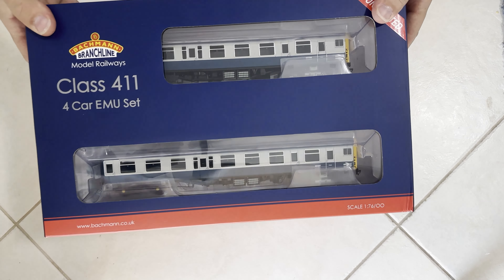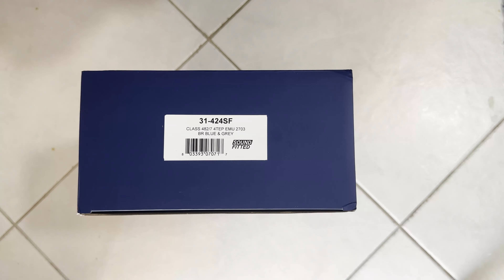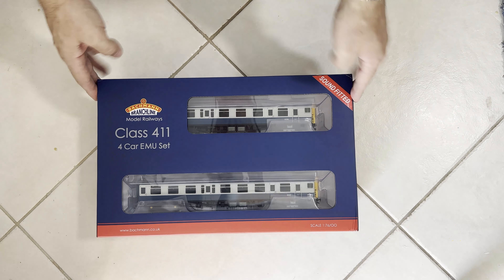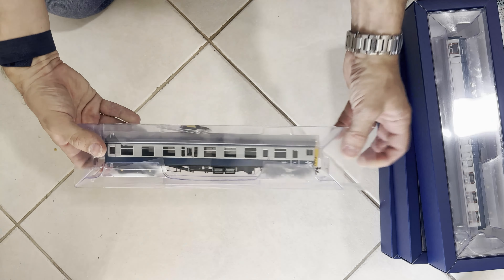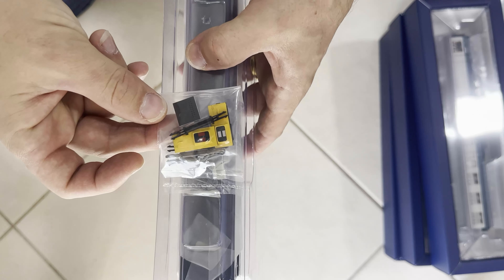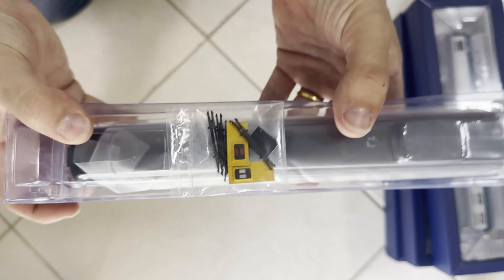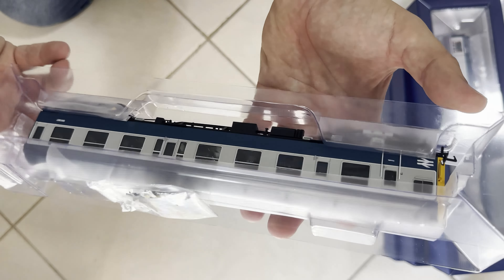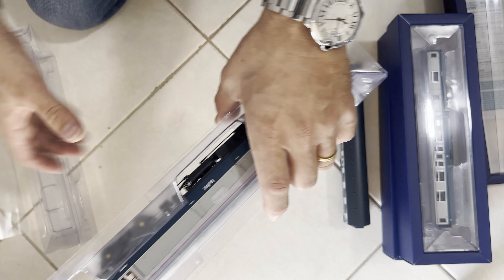REVIEW: Bachmann 411 (4TEP) EMU - 31-424SF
Finally!  The unboxing and running of my new @BachmannEuropeOfficial 411 (4TEP) EMU.  Model number 31-424SF.

It's quite the model - 4 carriages, really nice quality.
But...in my opinion it's too expensive.

“The Bachmann Branchline 4-CEP Electric Multiple Unit (EMU) broke new ground when it was first released and now we’ve created new bodyshells for this award winning model to bring you these new models depicting the refurbished units. With the fitting of hopper ventilator windows and the relocation of the two guard’s compartments from the driving vehicles to a single location in the trailer vehicle, the changes made at refurbishment were drastic and we’ve captured them all in this new Branchline model which depicts 4-TEP No. 2703 in BR Blue & Grey livery.”